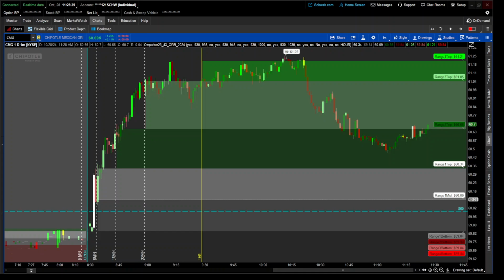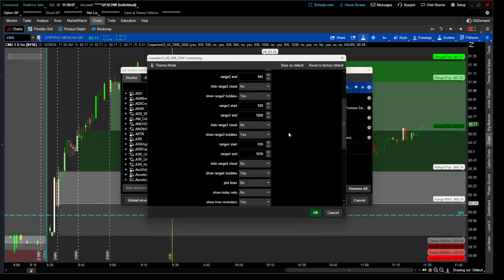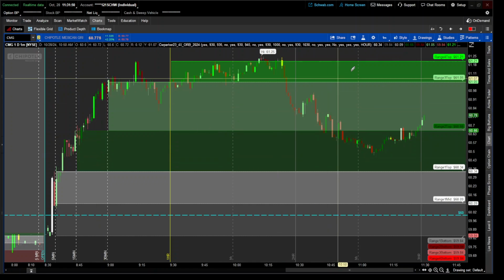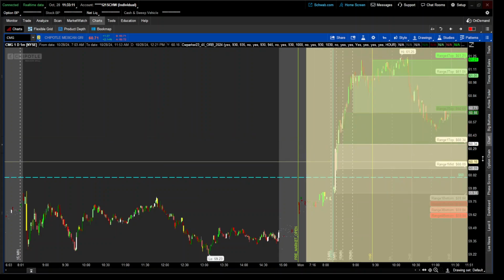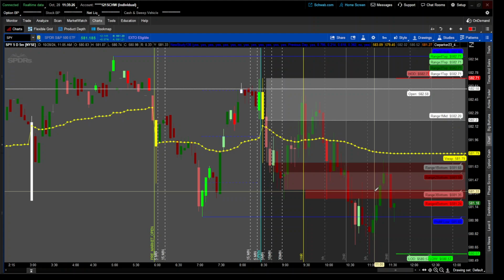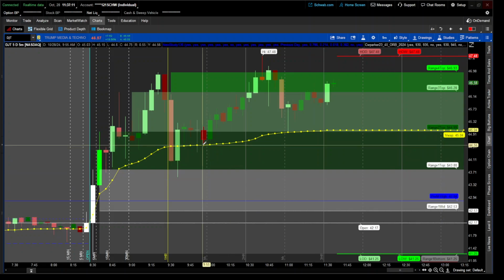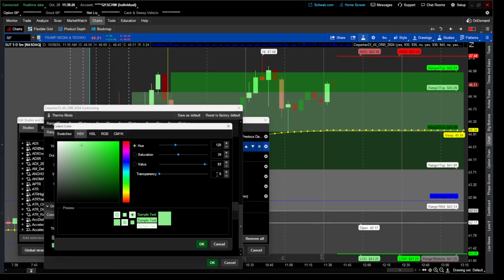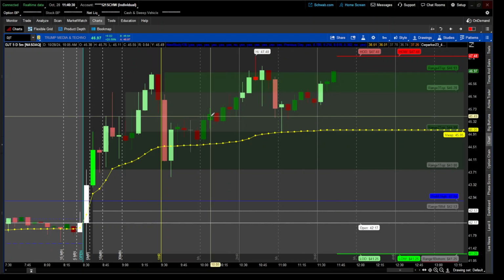The Ultimate Multi-Range Opening Range Breakout (ORB) Indicator (ThinkorSwim)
If you trade the open, this tool changes the game.

This custom ThinkorSwim indicator plots up to FOUR opening ranges at the same time — 5 min, 15 min, 30 min, and 1 hour (fully customizable). You can visually see how price interacts with each range, where structure builds, and when real breakouts occur.

What this script includes:

• 4 customizable opening ranges
• High and low levels automatically extended
• Midpoint line on primary range
• Color-coded stacked cloud zones
• Optional breakout arrows
• Right-edge price bubbles
• Built-in intraday time reminders
• Premarket, open, power hour & close markers
• “Today Only” display option

This isn’t just about drawing lines.
It’s about building context around volatility expansion and structure development.

Perfect for:
• ORB traders
• Momentum traders
• Futures traders
• Options scalpers
• Intraday stock traders

If you’re serious about trading the open and understanding where real expansion happens — this tool helps you see it clearly.